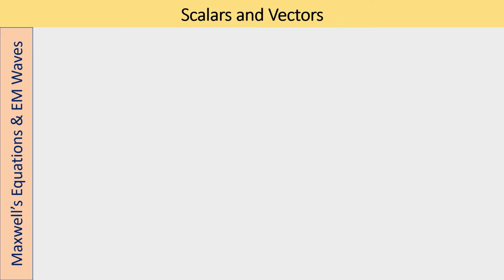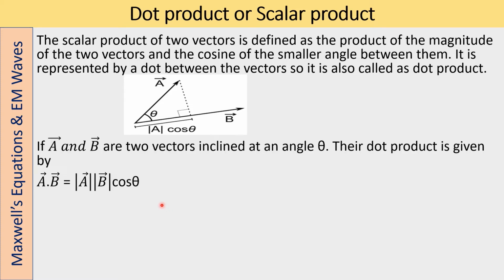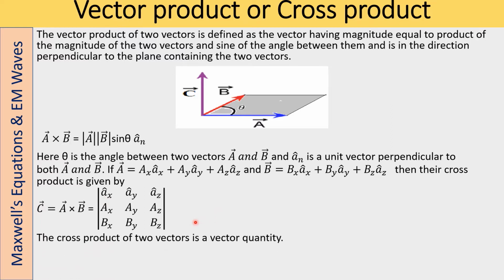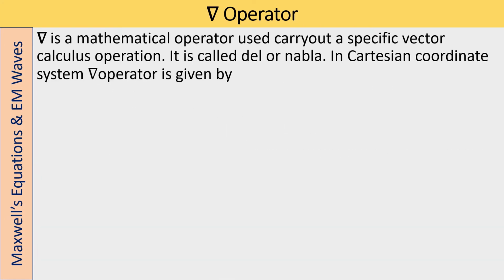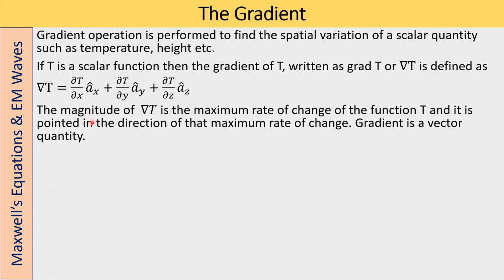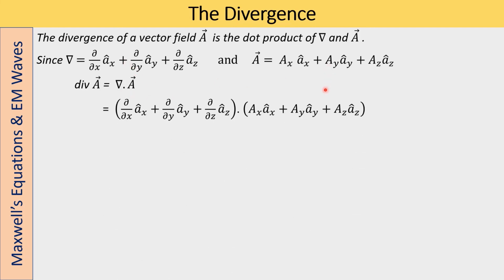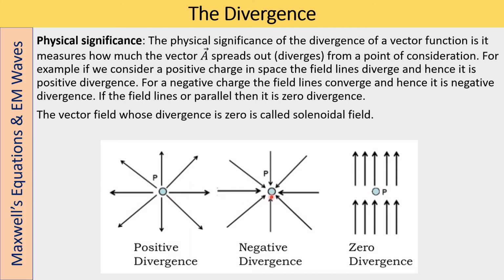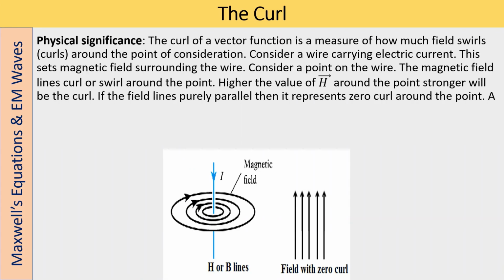VTU PHY 18PHY12 M3 L1 MAXWELL'S EQUATION, EM WAVES AND OPTICAL FIBERS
In this video we will study basics of Maxwell's equations and EM waves
Lecture by: Prof. K Vishweshwara Upadhyaya
                     HOD, Physics Department
                     Canara Engineering College, Benjanapadavu
                      Mangalore